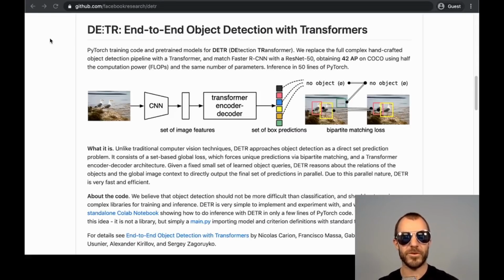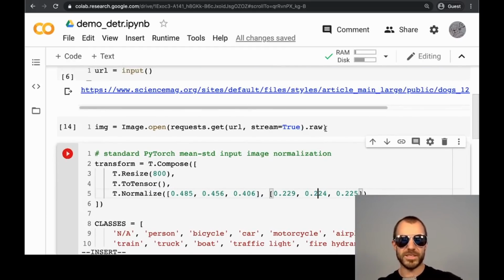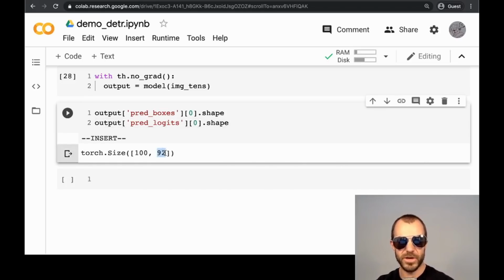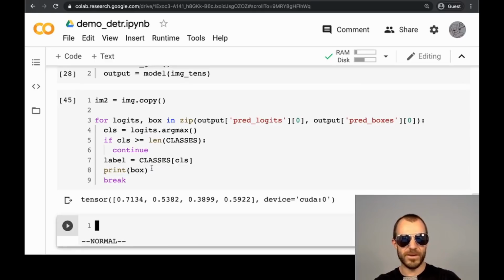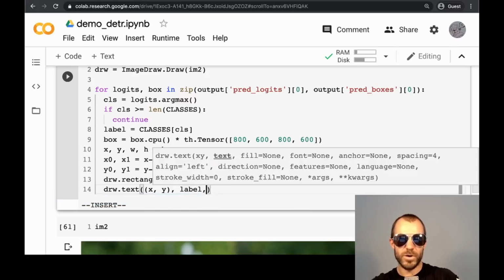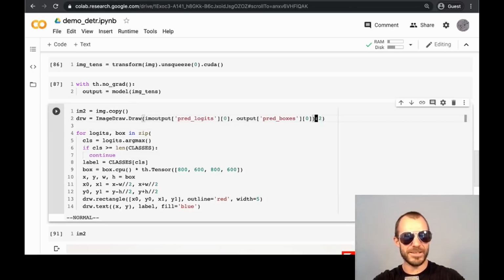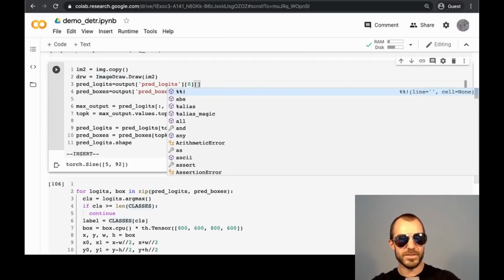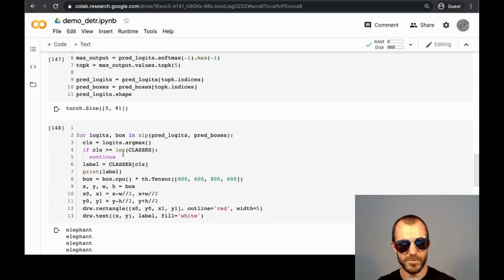[Code] How to use Facebook's DETR object detection algorithm in Python (Full Tutorial)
Watch my as I struggle my way up the glorious path of using the DETR object detection model in PyTorch.

OUTLINE:
0:00 - Intro
0:45 - TorchHub Model
2:00 - Getting an Image
6:00 - Image to PyTorch Tensor
7:50 - Handling Model Output
15:00 - Draw Bounding Boxes
20:10 - The Dress
22:00 - Rorschach Ink Blots
23:00 - Forcing More Predictions
28:30 - Jackson Pollock Images
32:00 - Elephant Herds